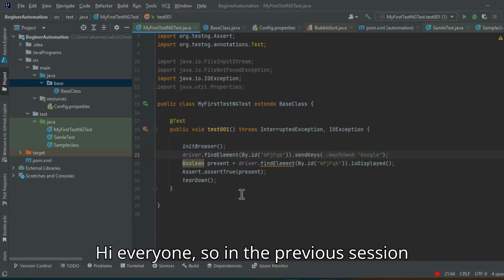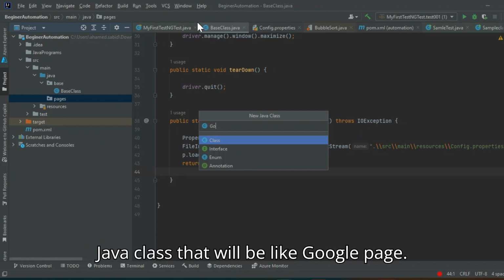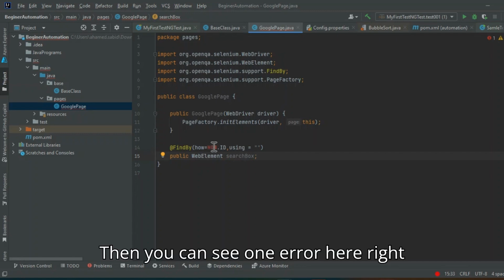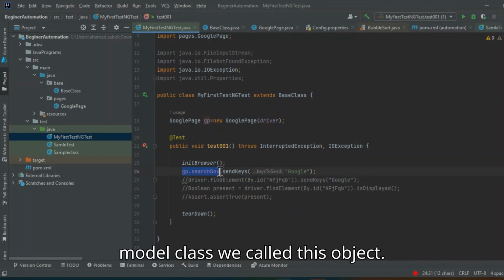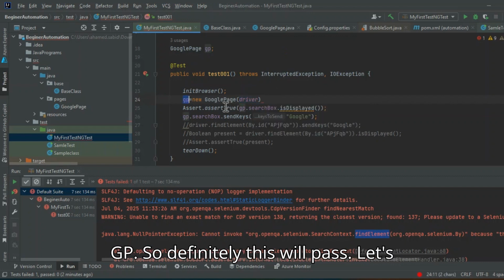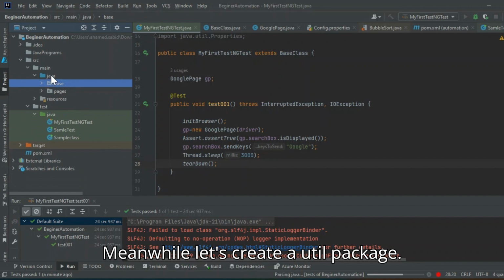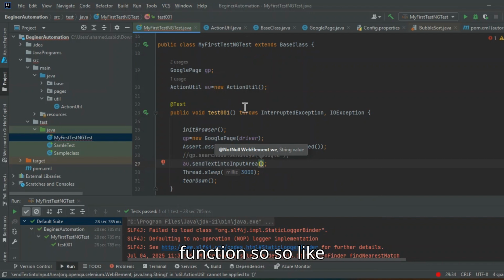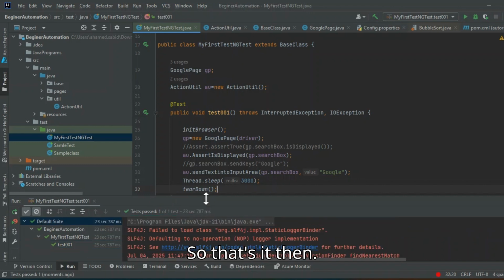#5 Selenium TestNG + POM Design Pattern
Hey everyone! 👋 In this video, we dive deep into building powerful and maintainable Selenium automation frameworks using TestNG and the Page Object Model (POM) design pattern.
You bet! Here are some YouTube title, description, and tag ideas for your "Selenium TestNG and POM Design Pattern" video:

YouTube Title Options
Here are a few options, choose the one that best fits your style:

Master Selenium TestNG & POM: Build Robust Automation Frameworks (Clear, action-oriented)

Selenium TestNG + POM Design Pattern: Your Ultimate Guide to Automation (Comprehensive, appealing to those seeking a guide)

Learn Selenium TestNG with POM: Design Scalable Automation Frameworks (Focuses on learning and scalability)

Selenium Automation: TestNG & POM Explained for Powerful Frameworks (Highlights the "explained" aspect)

YouTube Description
Here's a template you can adapt. Remember to fill in your own specifics!

Are you tired of messy, hard-to-manage automation scripts? The POM design pattern, combined with TestNG's robust features, is your answer! We'll walk you through everything you need to know, from setting up your project to writing clean, reusable, and scalable automation code.

What you'll learn in this video:

Understanding the Selenium TestNG framework and its benefits.

Mastering the Page Object Model (POM) for cleaner code.

How to integrate TestNG annotations and assertions effectively.

Strategies for designing reusable and maintainable automation scripts.

Tips for building a scalable automation framework from scratch.

Real-world examples and best practices for your projects.